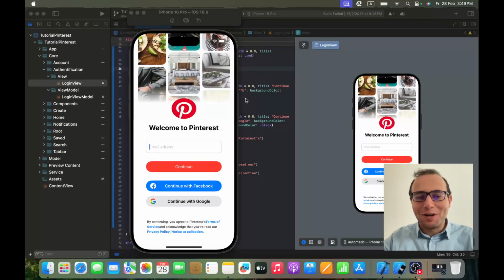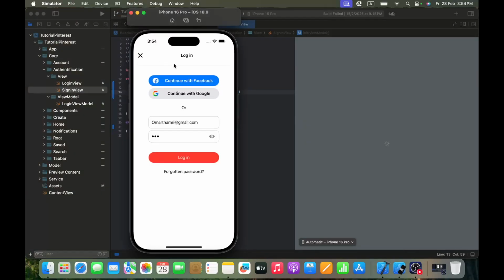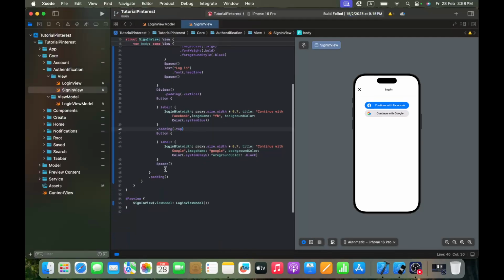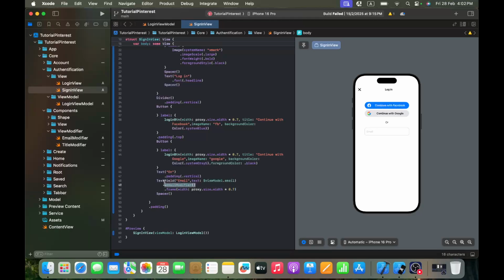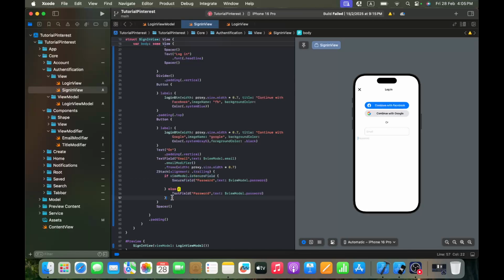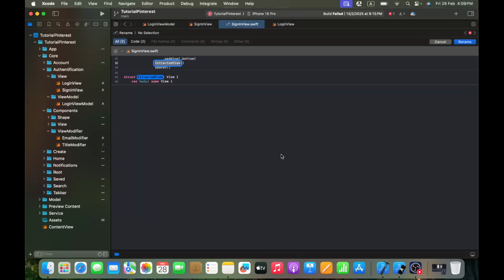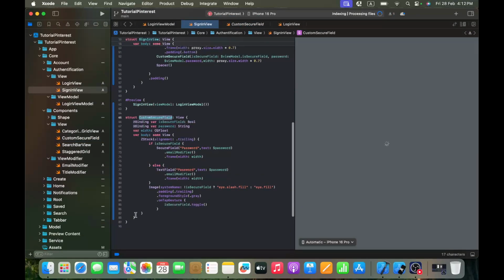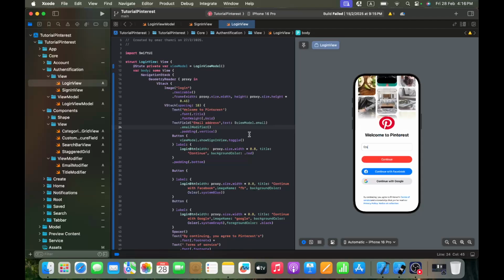SwiftUI Pinterest Clone - Firebase - Cloudinary - Part 19 - Sign In View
In this video we'll implement the sign in view.